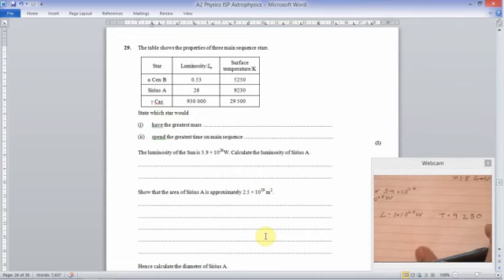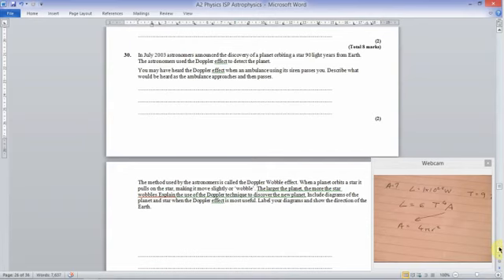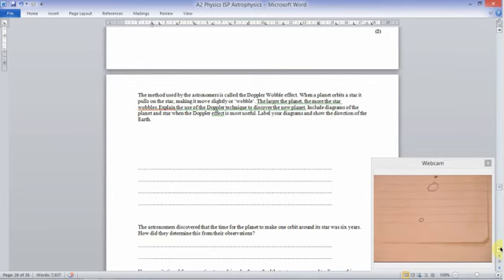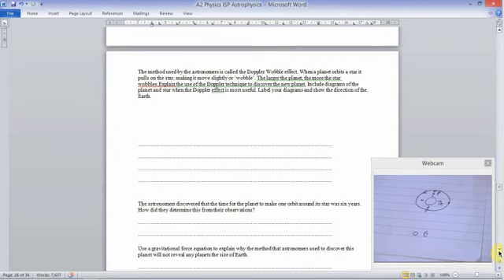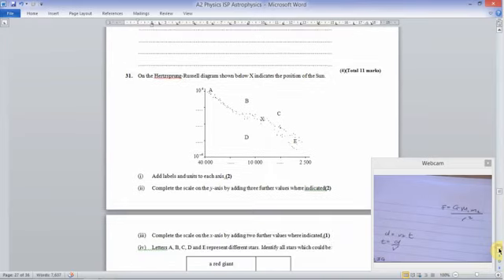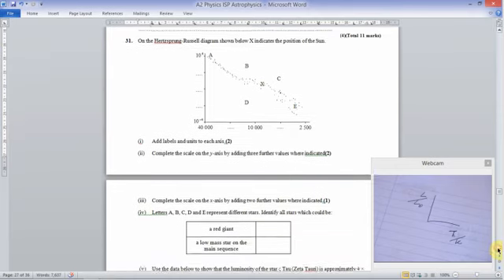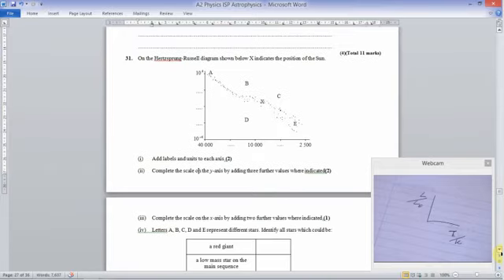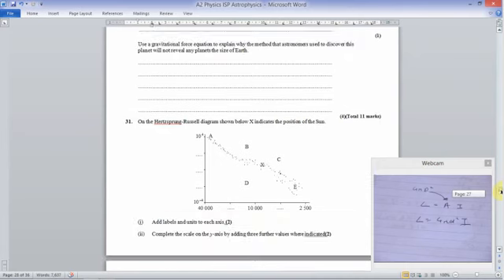EDEXCEL Physics Unit 5 Astrophysics ISP TASK 4 - Review questions 1 Part 2